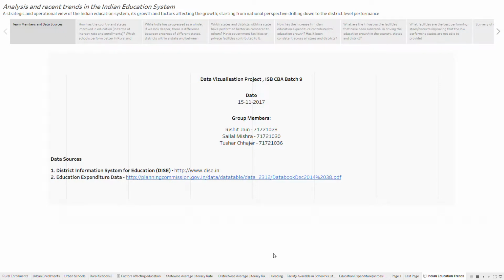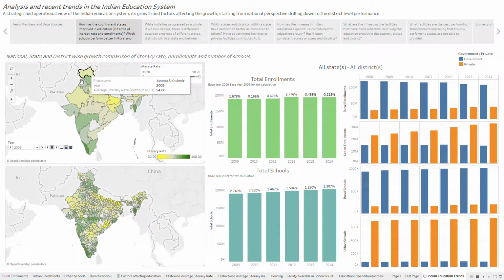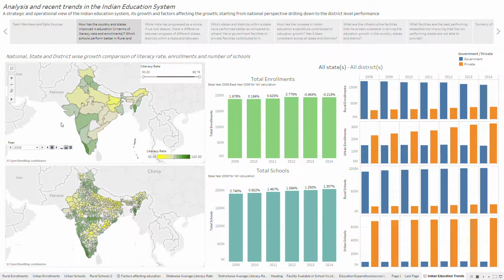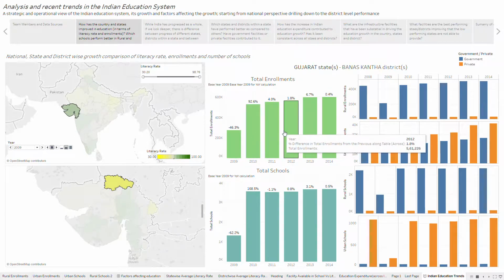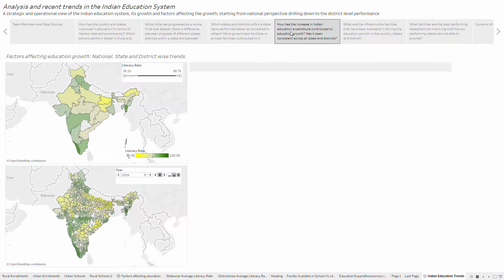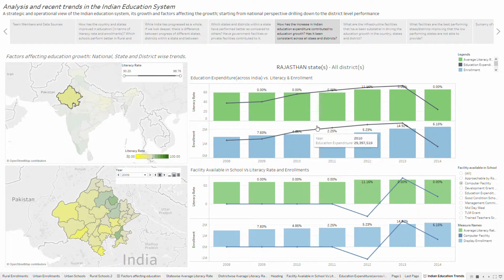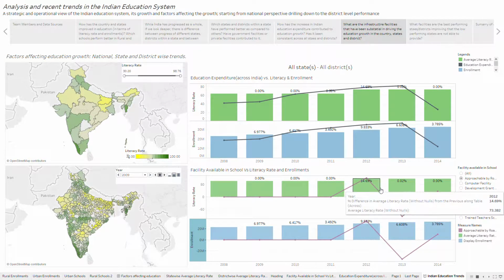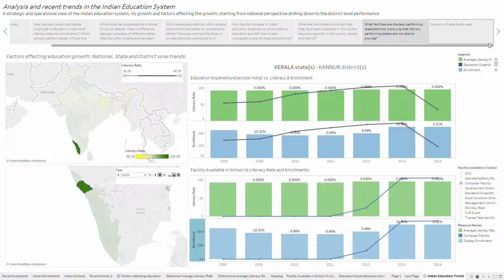Recent Trends and Analysis of the Indian education system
A comprehensive visualization to understand the growth of the Indian education system down to the district level